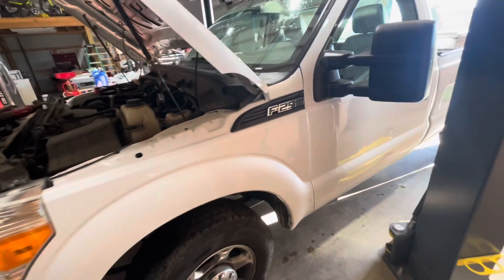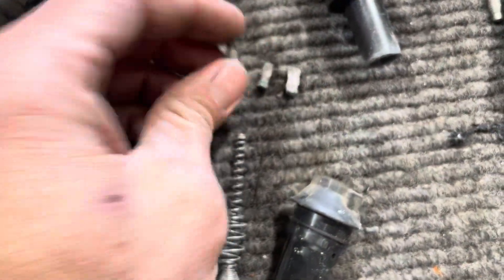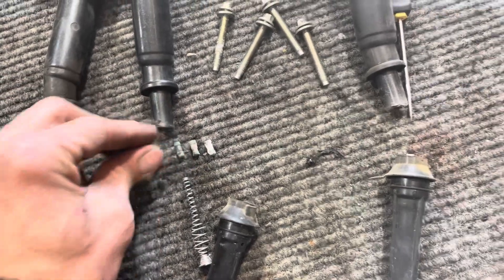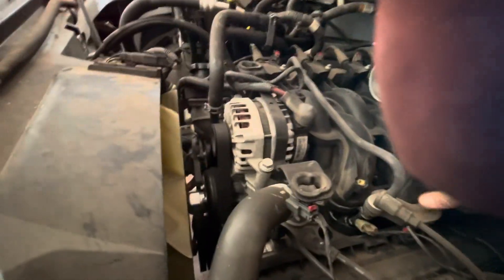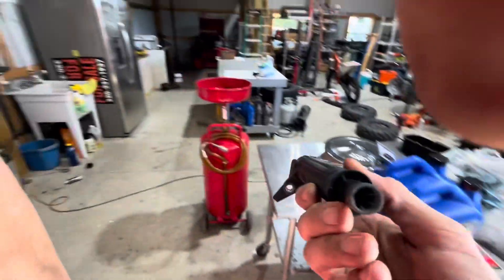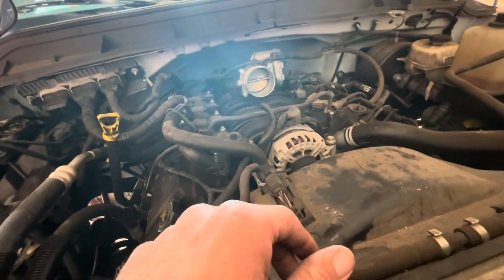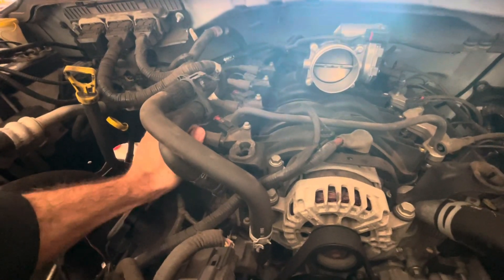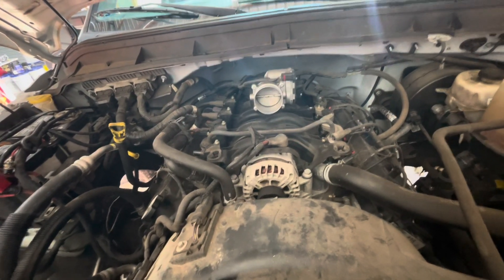Ford 6.2 gas engine coil issue engine light wrench flash misfire f250 f350 raptor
Corrosion issue in coils
Causing random misfires stalling computer codes and wrench flashing putting into limp mode.  Fix before to you have to replace coils.  Denso makes the ford coils on these models I recommend using denso coils for replacement